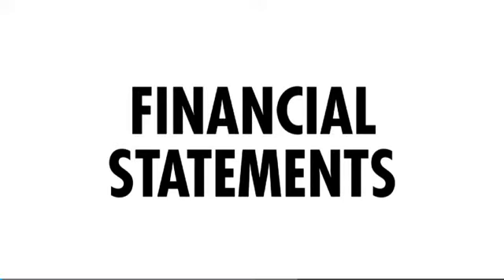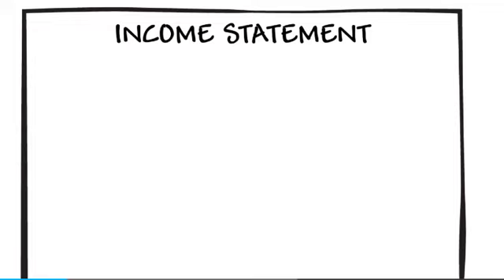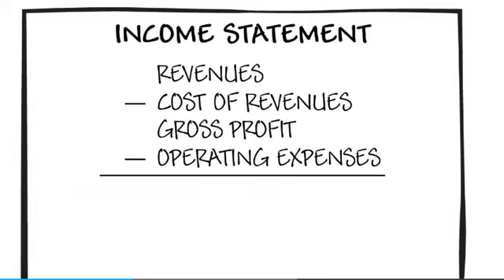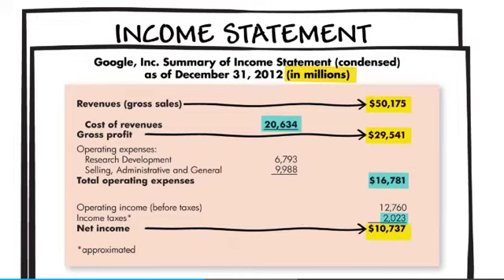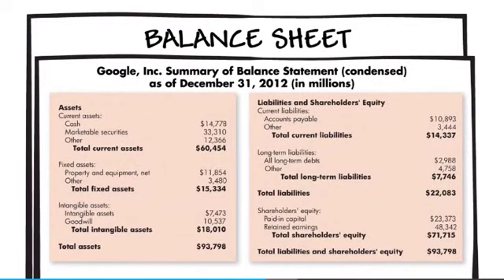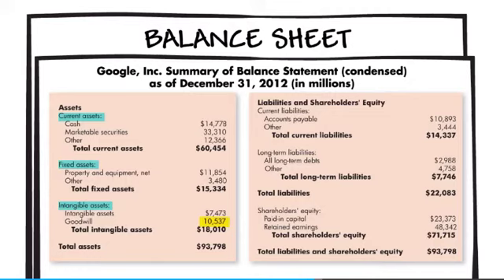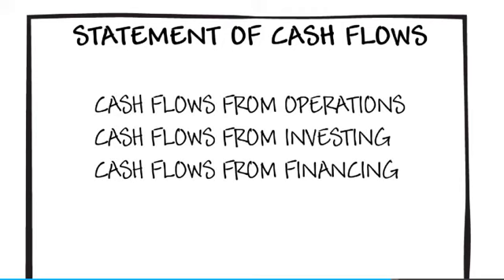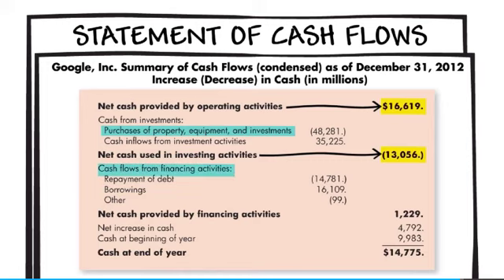Financial Statements Supplemental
Module 12 - Accounting
Supplemental Video - Financial Statements